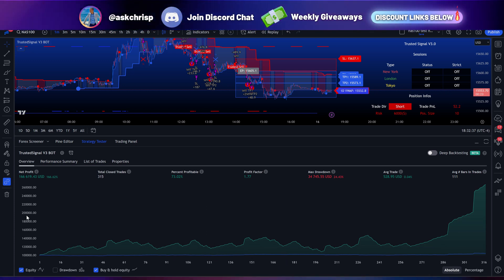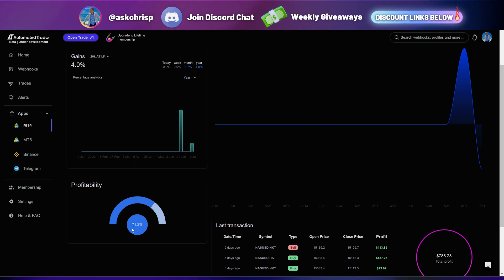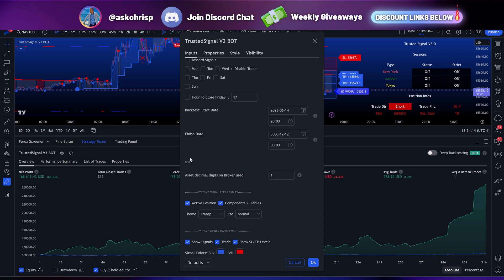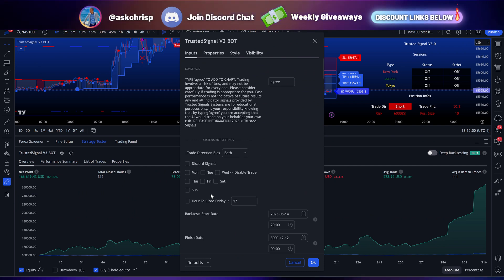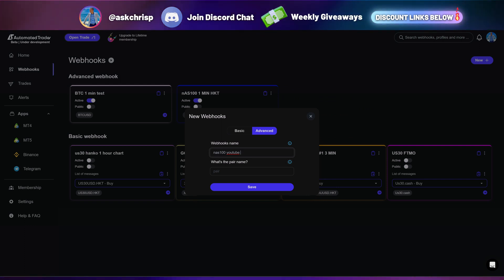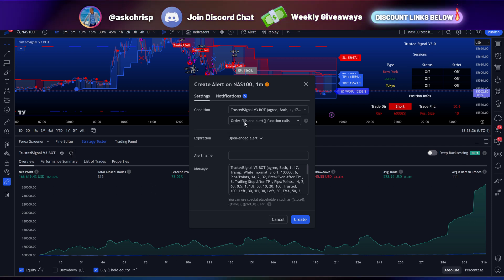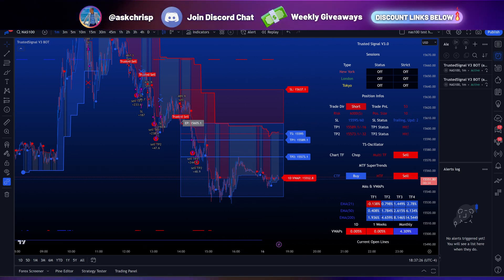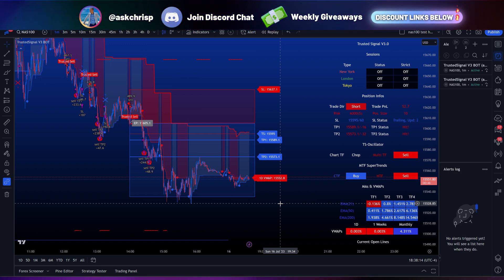Automate Tradingview to MT4 & Mt5 (Advanced Webhooks)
Join me and let's LEVEL UP together!

FOLLOW ME ON ALL SOCIALS @askchrisp